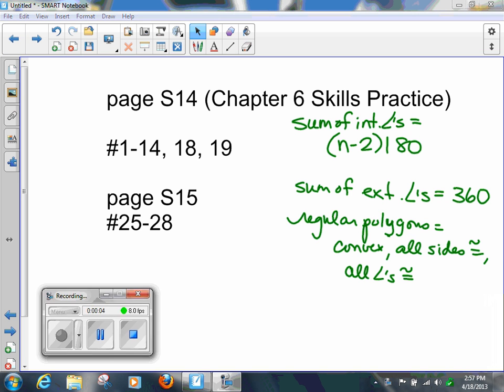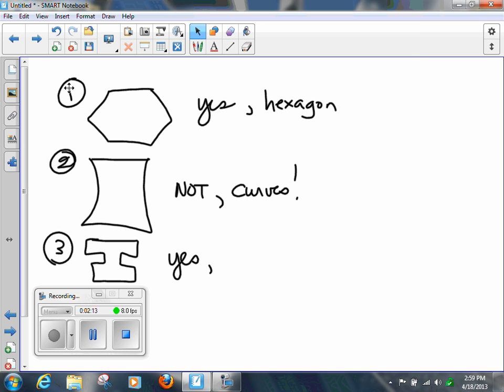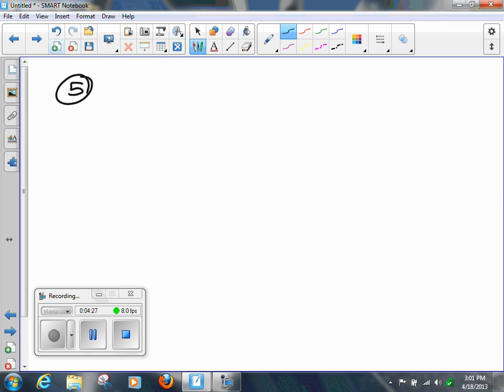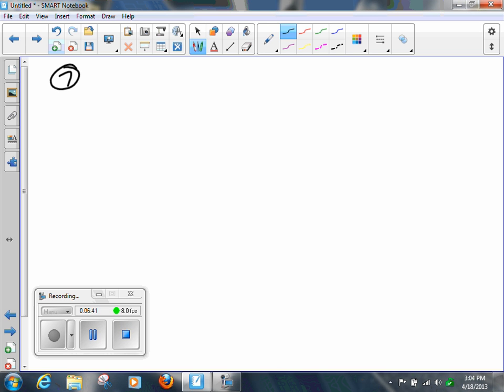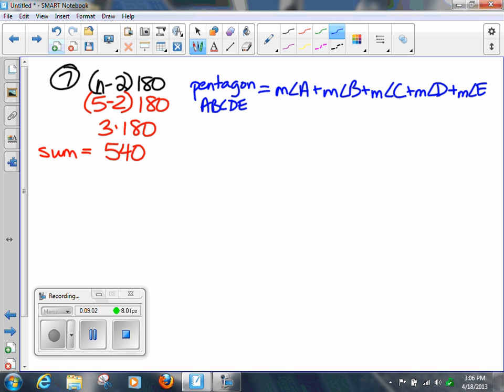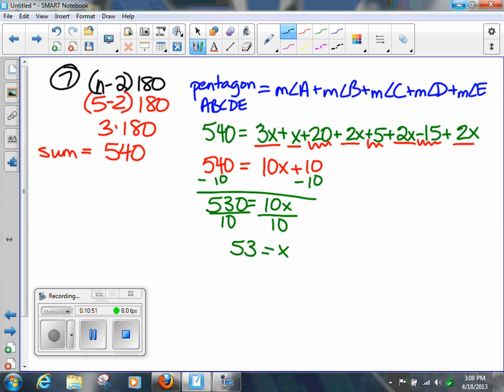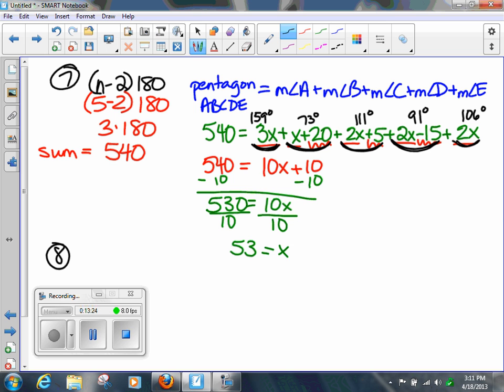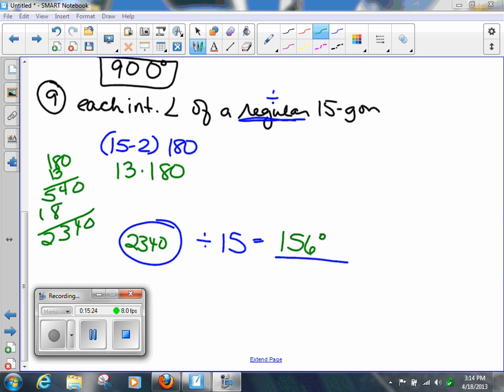April18 - final review on polygons and special parallelograms